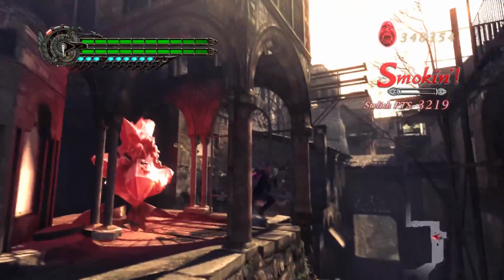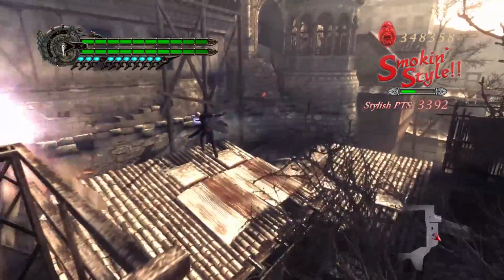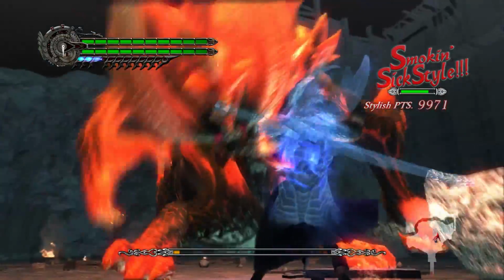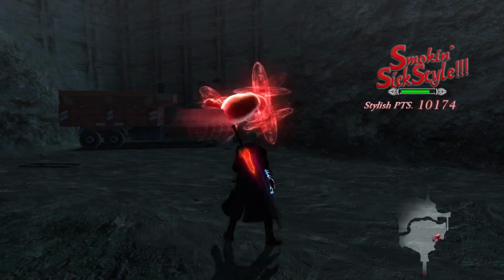Devil May Cry 4 SE - Dante Must Die, No Damage SSS Rank - Mission 2 with Commentary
DMC4SE DMD No Damage, No Items SSS Rank playthrough with Nero/Dante.

Some standard gameplay and the first boss. Berial is so fun. Enjoy!

Custom Music -
Guilty Gear Xrd - The Lily of Steel
Etrian Mystery Dungeon - Hoist the Sword and Pride in the Heart
All gameplay footage recorded from the PC version of Devil May Cry 4 Special Edition at 1080p 60fps.